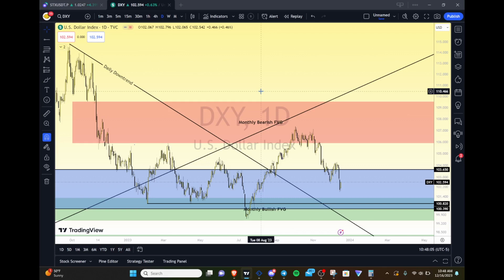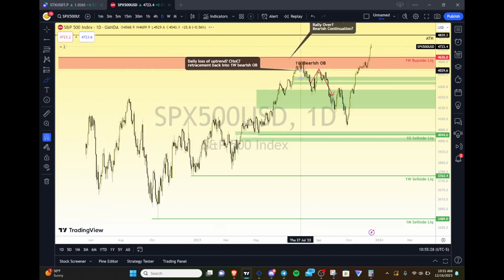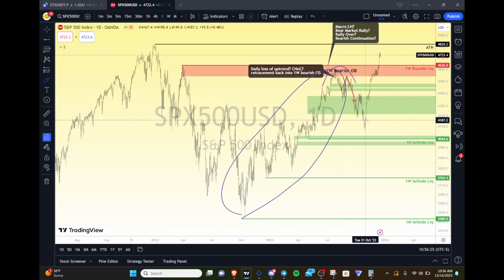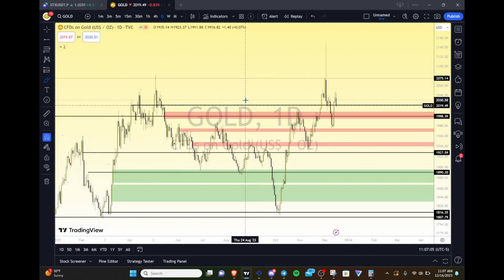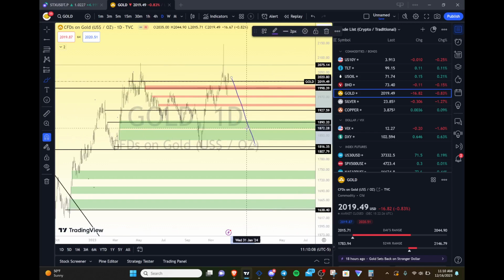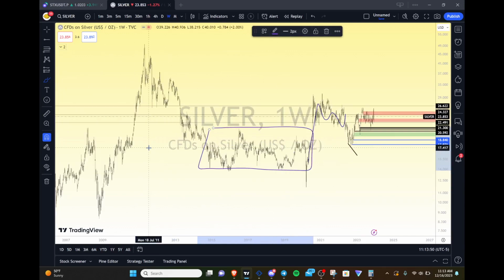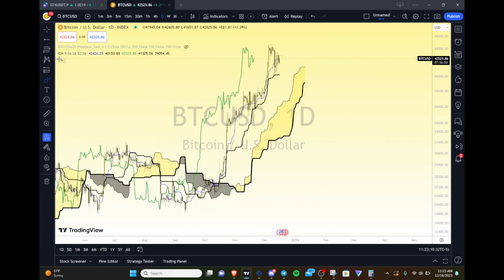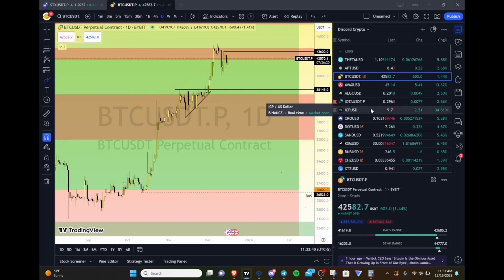The Bear Market Is Cancelled.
DXY 0:00
U.S. INDEXES 3:10
OIL 14:13
GOLD & SILVER 19:09
BITCOIN & CRYPTO 27:52